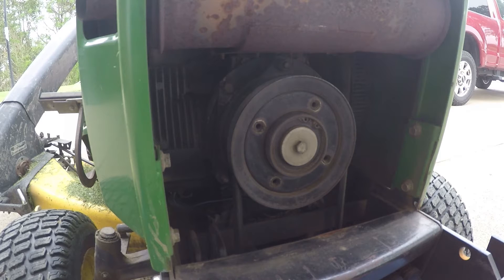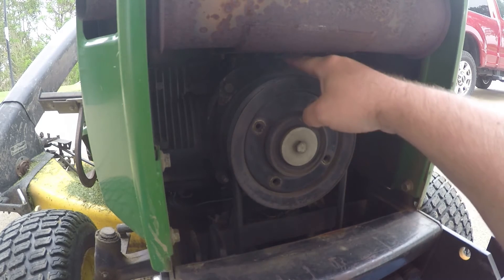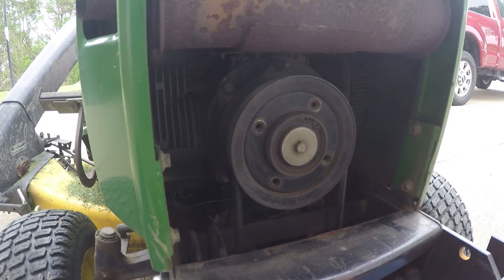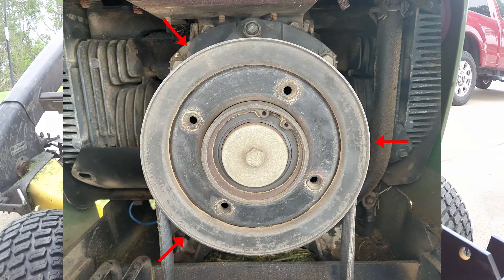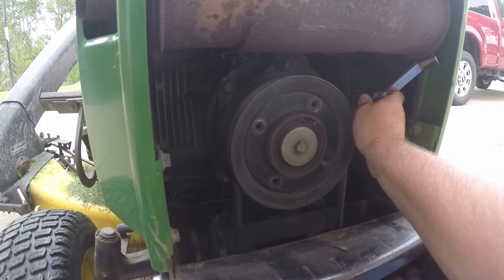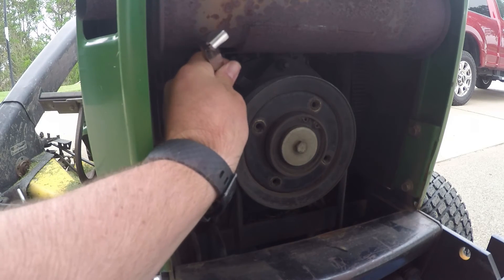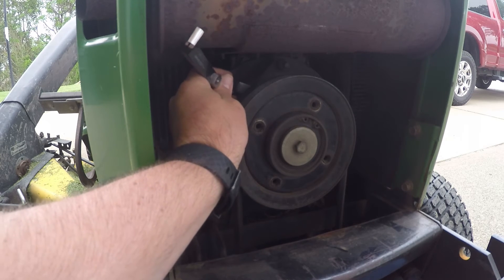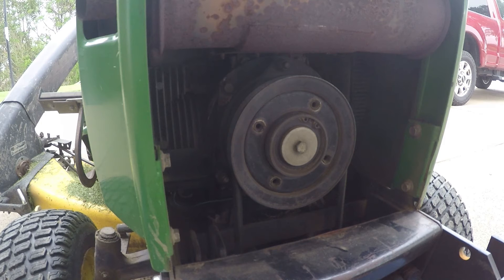Electric PTO Clutch Adjustment - John Deere Tractors (200 & 300 Series)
In this video I show you how to adjust the PTO gap on the older John Deere 200 and 300 series tractors that came with an electric PTO clutch.